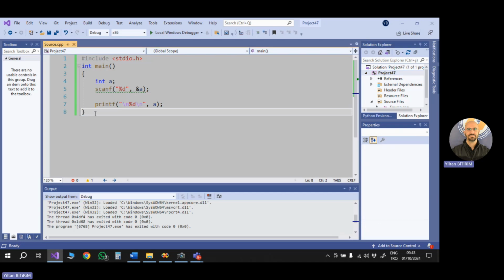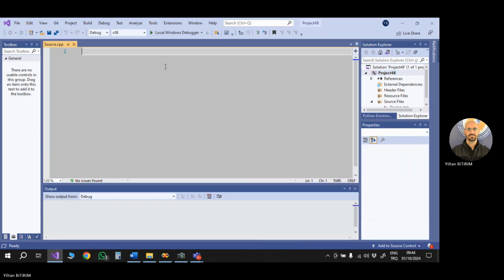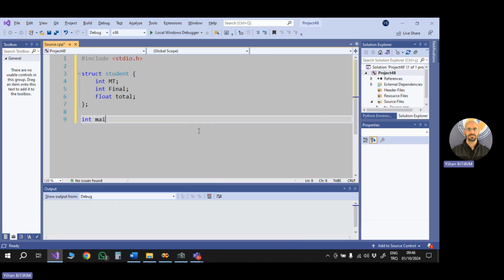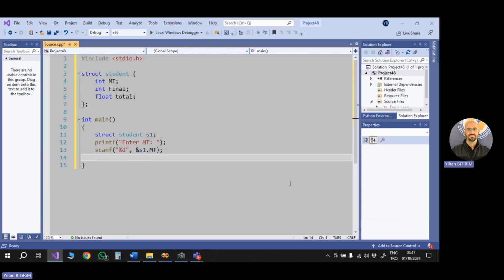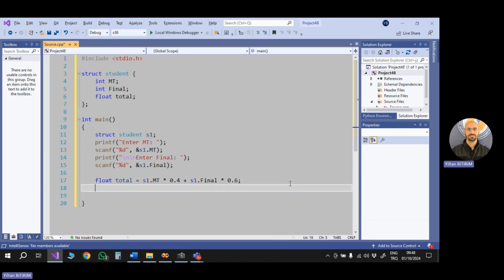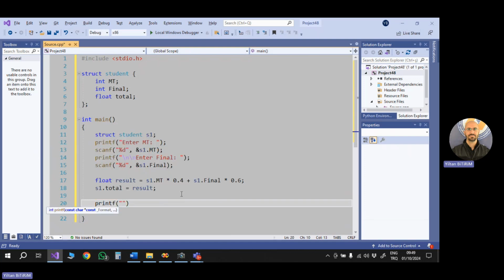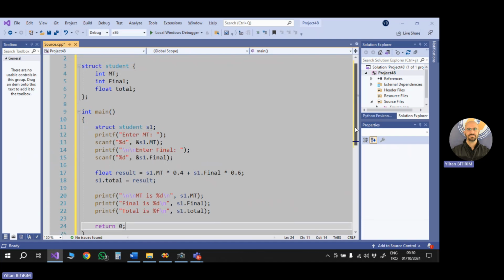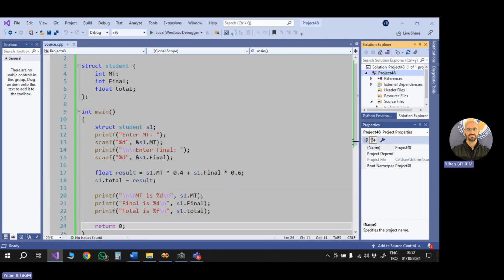First C program with structures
This is a supplementary material for the C-programming-related courses given by Prof. Dr. Yıltan Bitirim in the Computer Engineering Department of Eastern Mediterranean University.